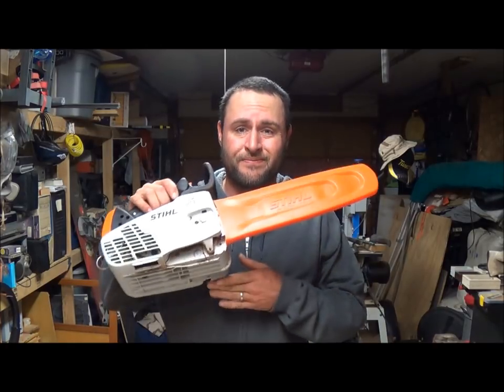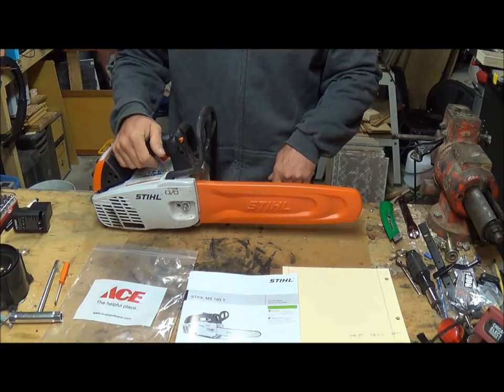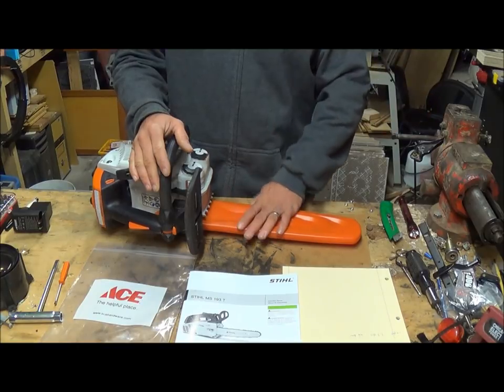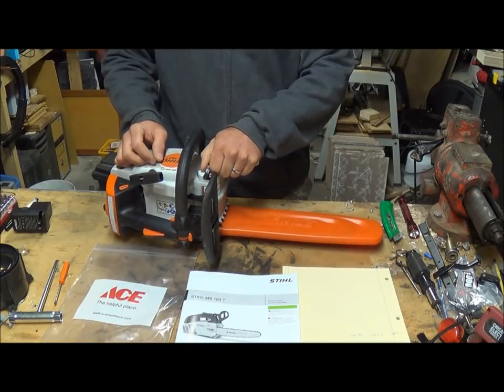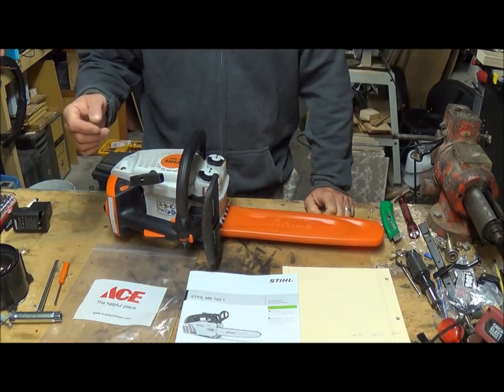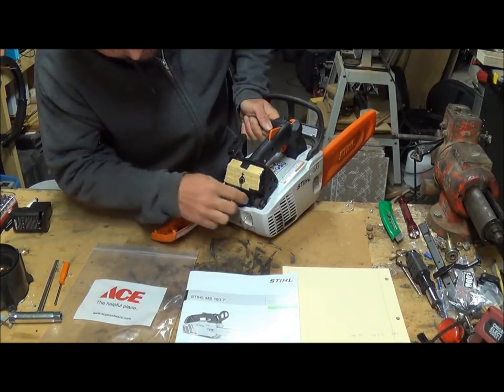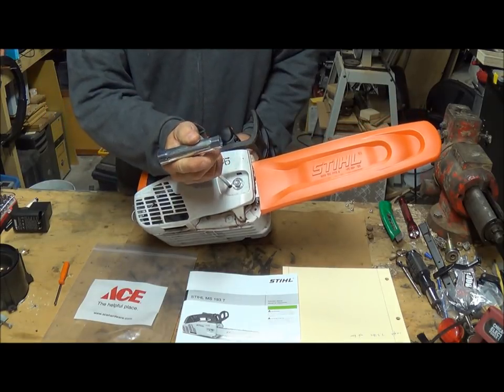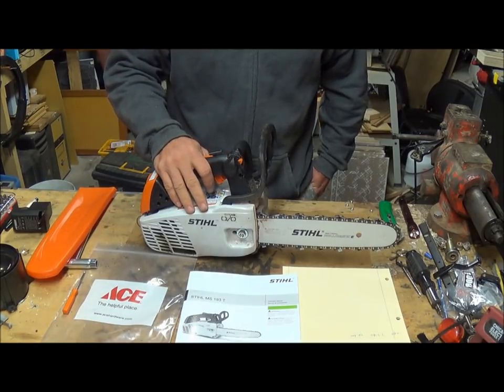Stihl MS 193 T Chainsaw Review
Just a quick review and demonstration of the Stihl MS 193 T Chainsaw